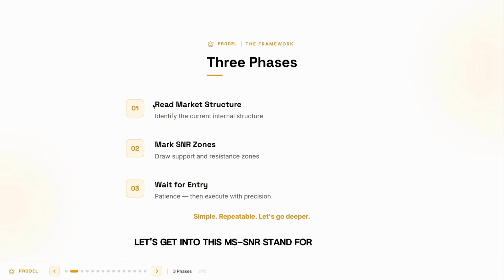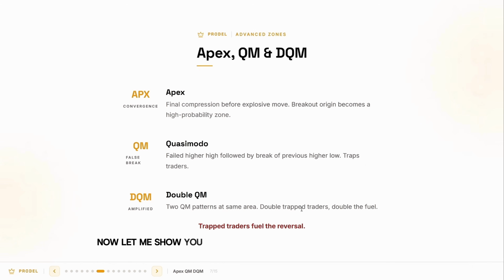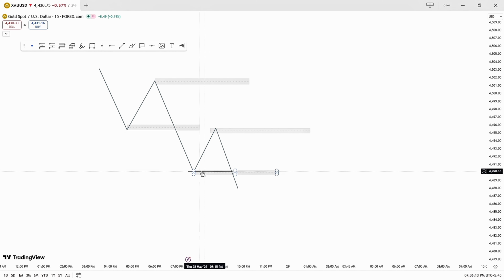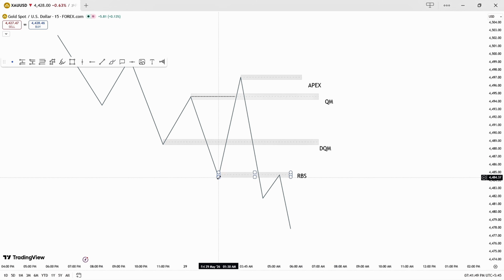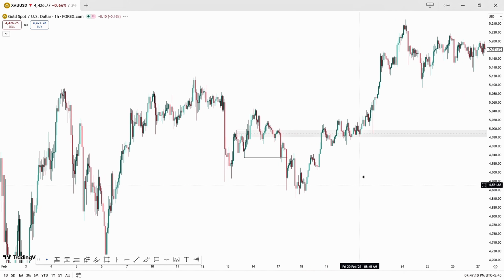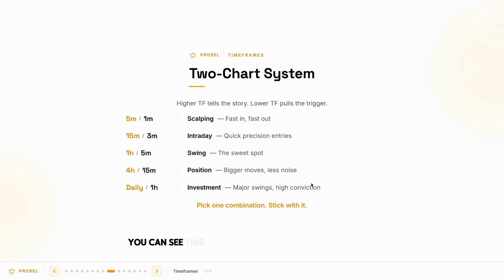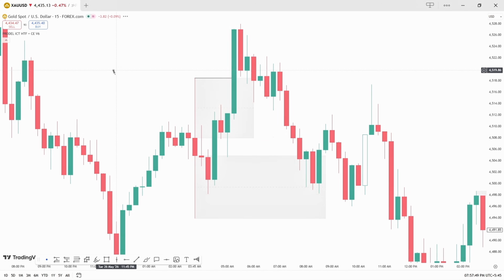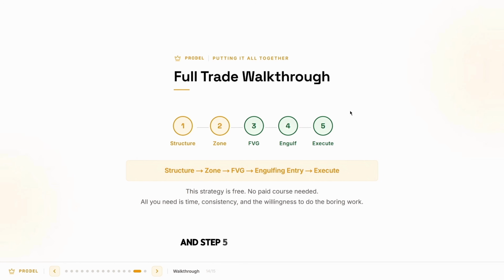Day Trading Gold for Beginners 2026: Complete MS-SNR Strategy Course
Tired of Blowing Accounts with Messy Indicators? Try This Instead.

The MS-SNR Strategy (Market Structure + Support & Resistance) is the clean, price action-based system I use to trade Gold (XAUUSD) consistently and pass prop firm challenges.

No fancy indicators. No contradicting signals. Just pure market structure and high-probability zones.

In this complete breakdown, I reveal exactly how I trade MS-SNR step-by-step — perfect for beginners and intermediate traders looking for a mechanical edge.

⏱️ TIMESTAMPS:
00:00 - Introduction to MS-SNR Strategy
01:01 - The 3 Phases of MS-SNR
02:32 - The 5 High-Probability SNR Zones
04:33 - Market Structure & Key Zones (Apex, RBS, SBR)
07:38 - Quasimodo (QM) Explained
09:21 - Double Quasimodo (DQM) Deep Dive
13:13 - Live Chart Examples
17:03 - Zone Invalidation Rule (Wick vs Close)
18:32 - Timeframes + Fair Value Gap (FVG)
21:21 - Entry Trigger: Engulfing Candle
24:55 - Risk Management & Psychology
25:48 - Full Trade Walkthrough
26:58 - Final Tips & Next Steps

👇 WHAT YOU WILL LEARN:
✅ Why internal market structure beats external swings
✅ The 5 SNR Zones: RBS, SBR, Apex, QM & DQM
✅ Non-Negotiable Zone Invalidation Rule
✅ Best timeframe combinations for Gold
✅ How to use FVG to filter high-quality setups
✅ Exact Engulfing Candle entry criteria
✅ Risk Management (1:1.5 & 1:3 RR)